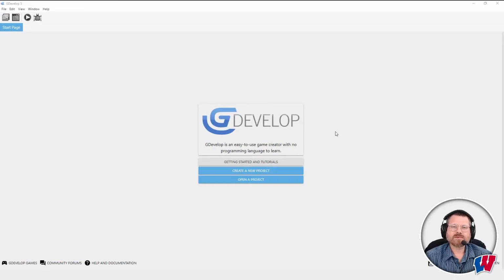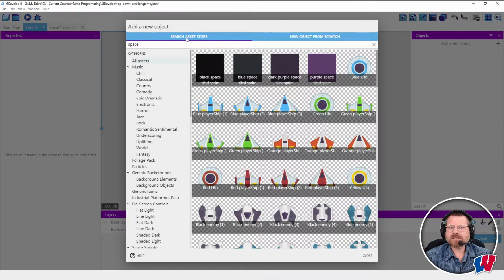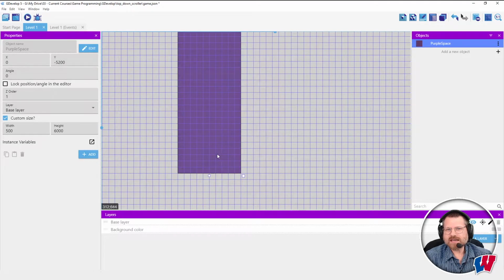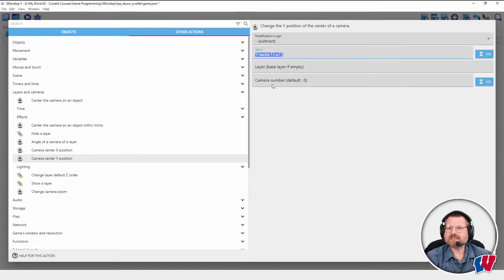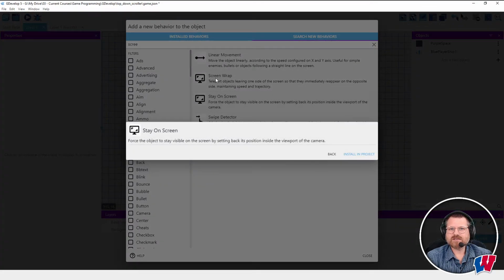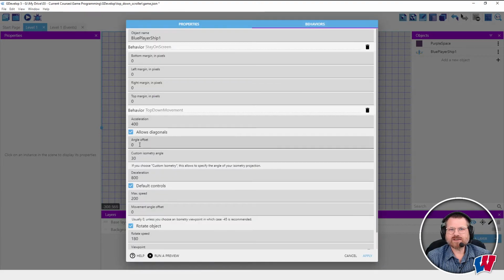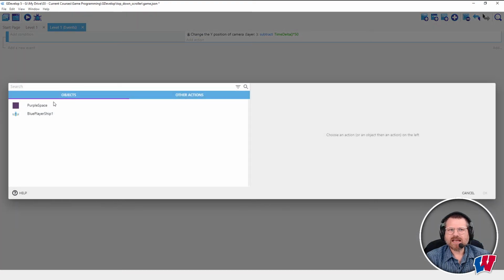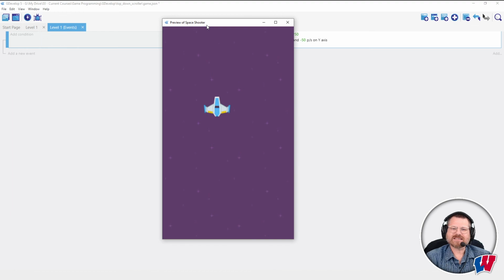Top Down Shooter (Part 1)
In this installment, we'll add a background and ship and give it the impression that it is moving through space.
00:00 Create the project
00:23 Change game settings
00:50 Add a scene
01:11 Add background and player
01:38 Turn on and setup the grid
01:55 Size and position the background object
02:38 Make the camera move through the scene
04:18 Add the player ship
04:43 Add behaviors to keep ship on screen and move the ship
05:40 (Optional) Rotation offset for player ship
06:45 Adjusting acceleration and deceleration
07:19 Counter the backwards motion of the ship